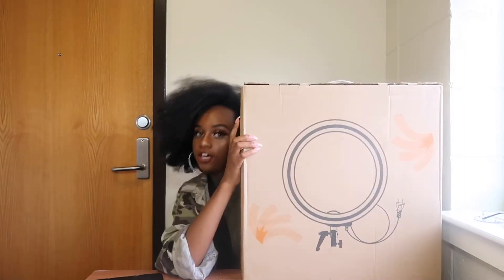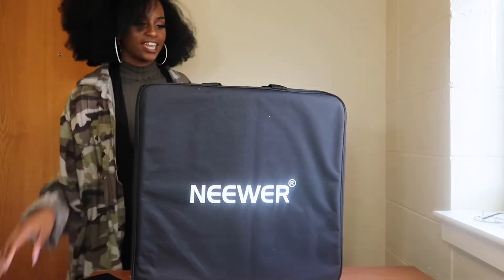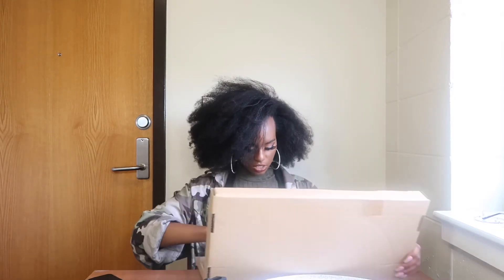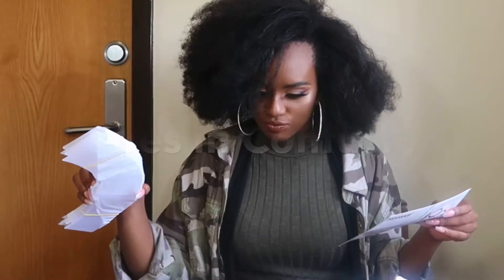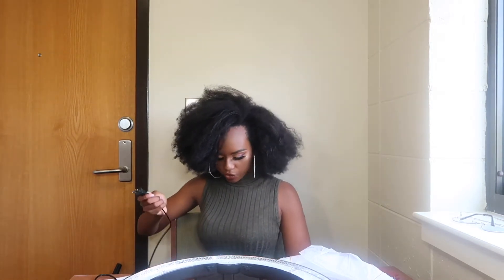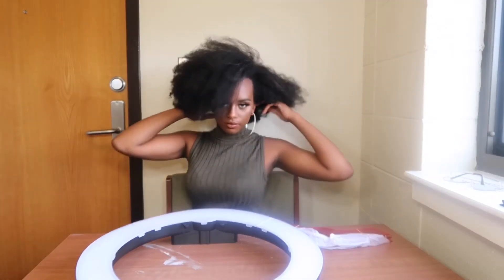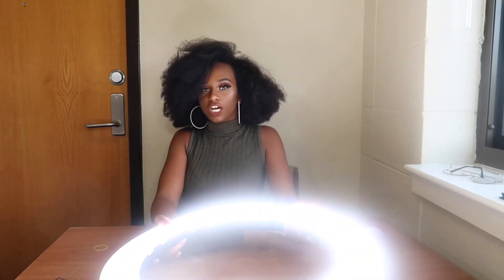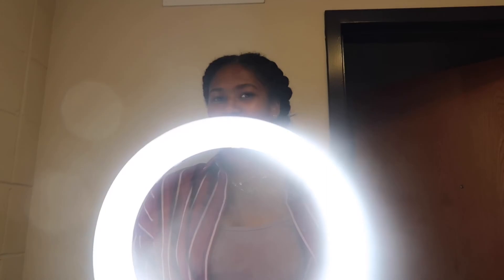Best Ring-light for Small Youtubers and micro-influencers | Unbox My Neewer Ringlight With Me!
Hey guys 🥰 I am so happy to bring you guys this unboxing video! I have been looking forward to finally get this Ringlight and now I finally have one!  If you are looking for the best deal for a new camera this is the best video for you. I hope y’all enjoy and I look forward to all the new videos to come.

Product Links

Song Credits
Black Girl Magic- Che Lingo

Instagram somelaninsimya
Twitter SoMelaninSiMya